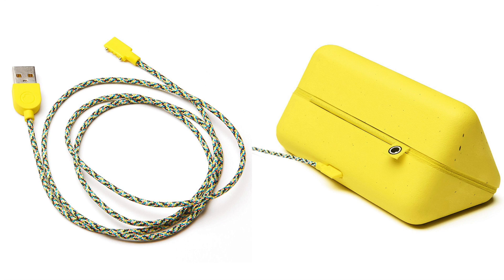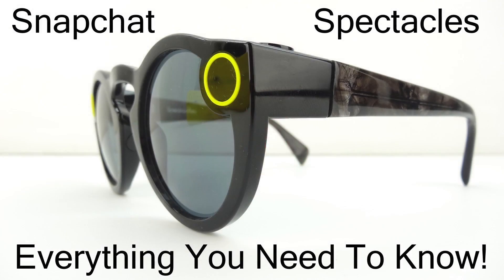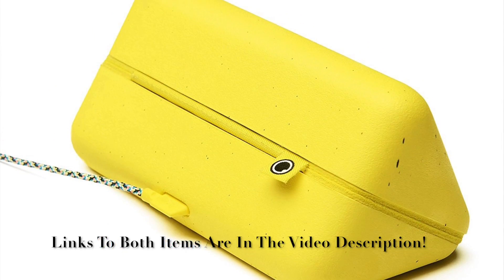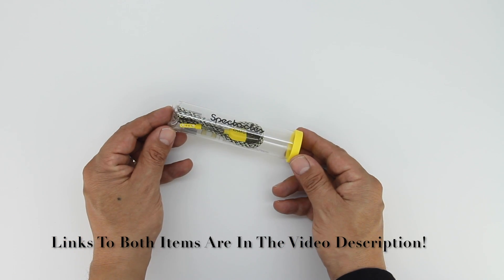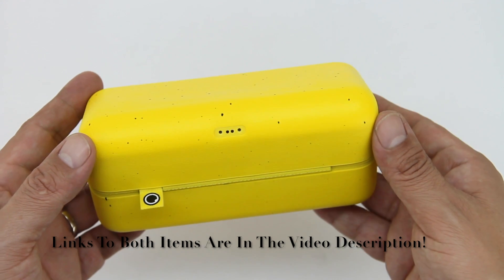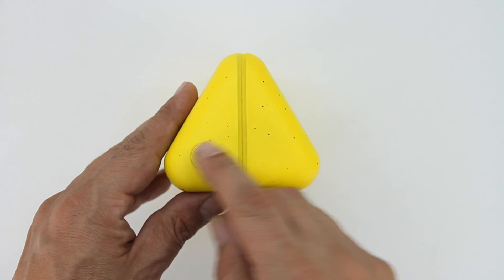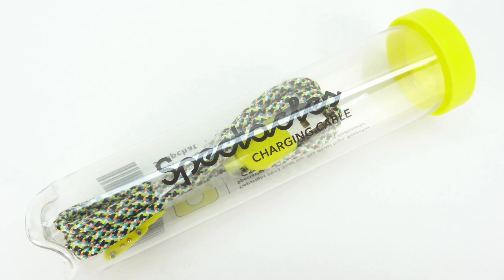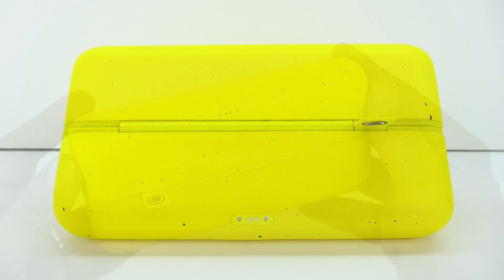How To Get A Replacement Power Cable & Charging Case For Snapchat Spectacles!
Snapchat Spectacles Charging Cable

Snapchat Spectacles Charging Case

goo.gl/qajXnf